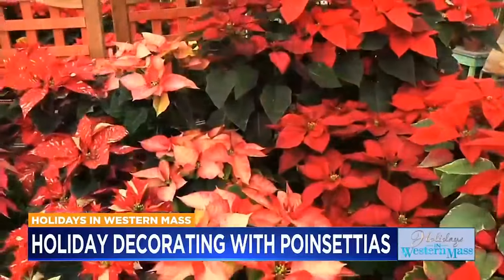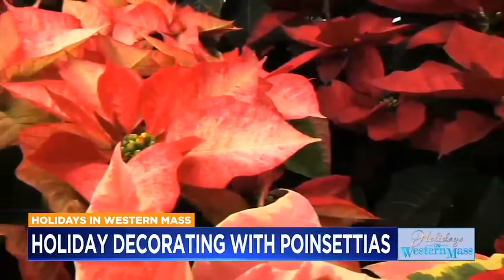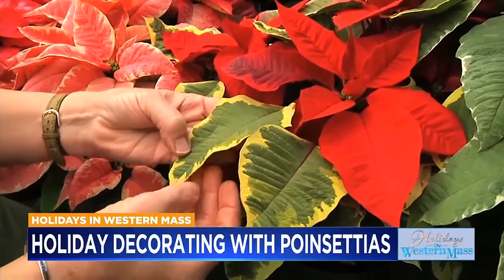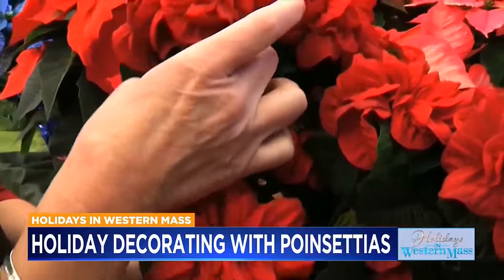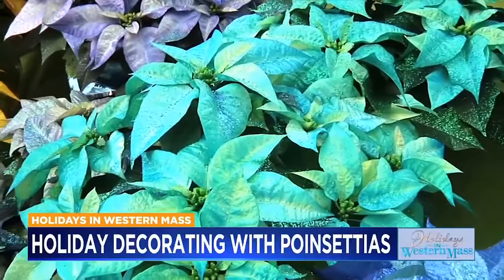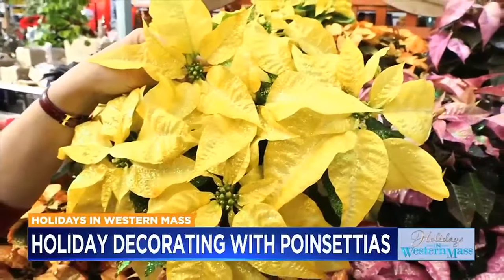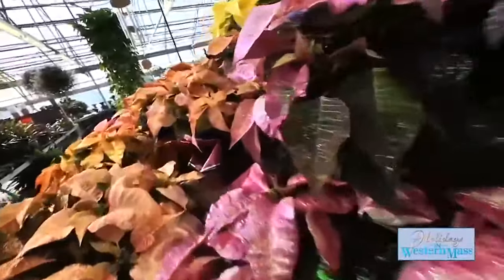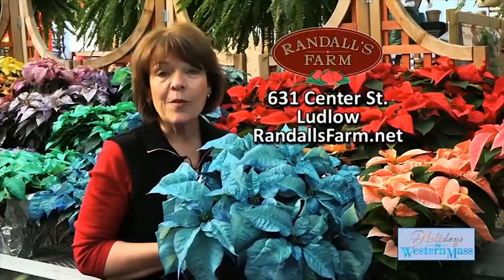Poinsettias can add some color to your holiday decor